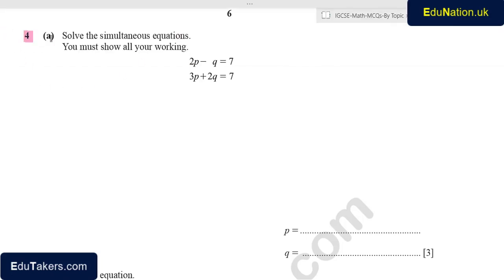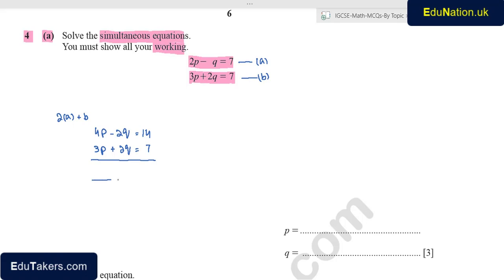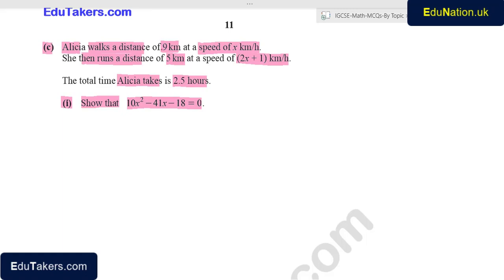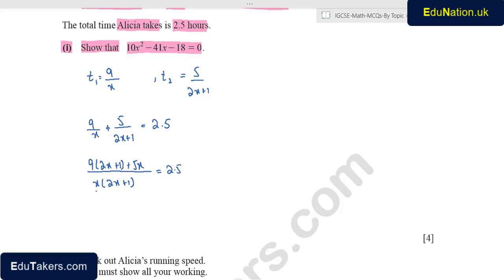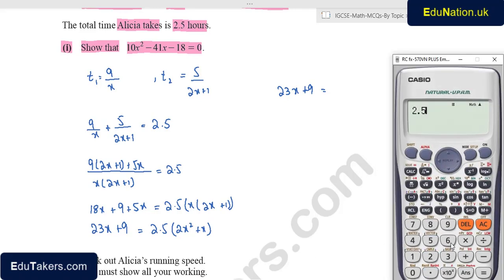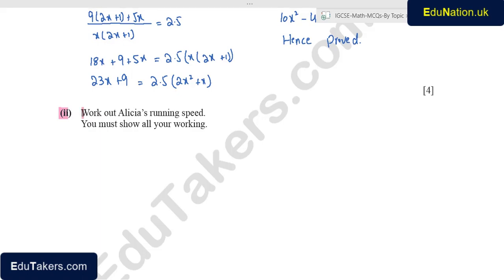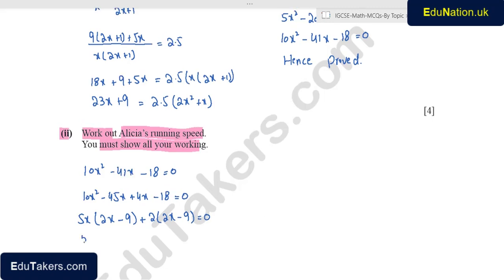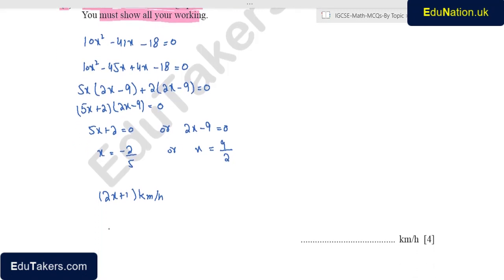Paper4 2.5 Algebra - 4_0580-43-oct-nov-21